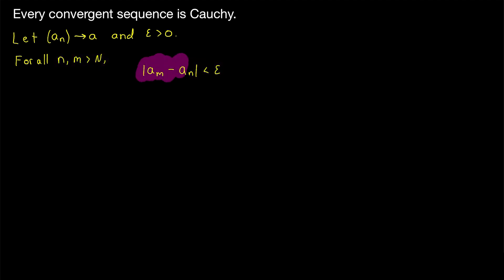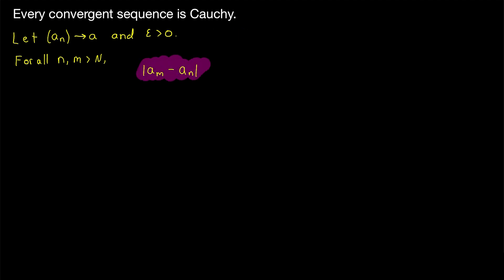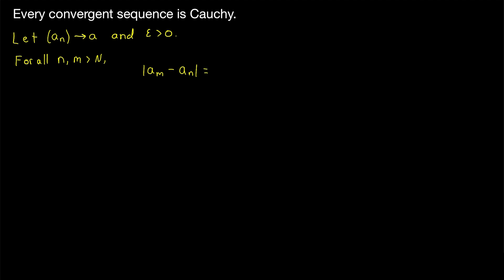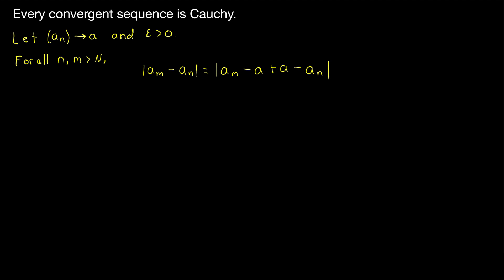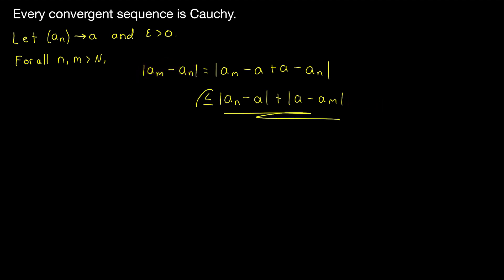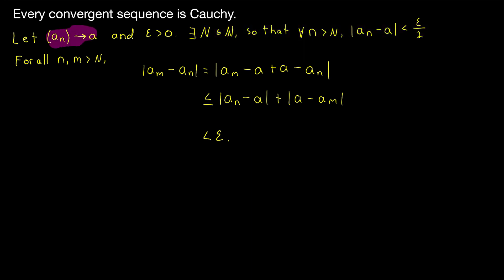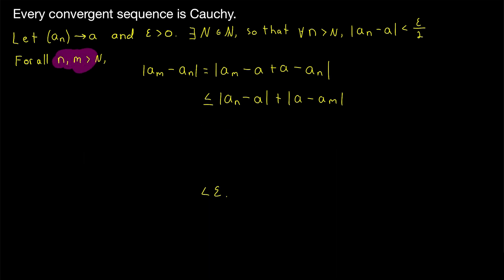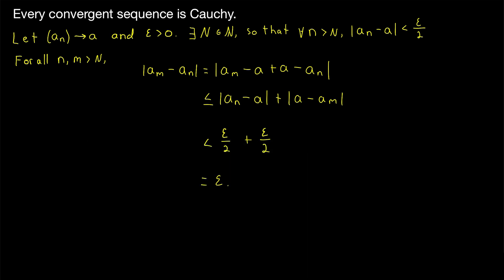Proof: Convergent Sequences are Cauchy | Real Analysis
We prove that every convergent sequence is a Cauchy sequence. Convergent sequences are Cauchy, isn't that neat? This is the first half of our effort to prove that a sequence converges if and only if it is Cauchy. Next we will have to prove that Cauchy sequences are convergent!